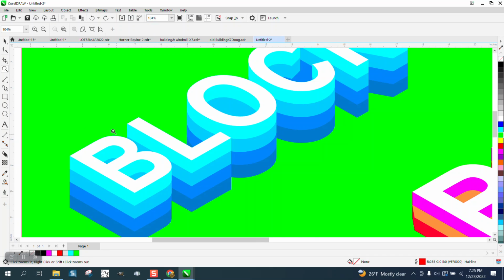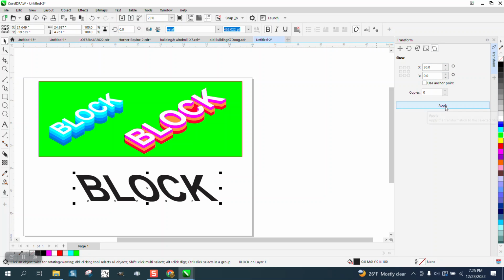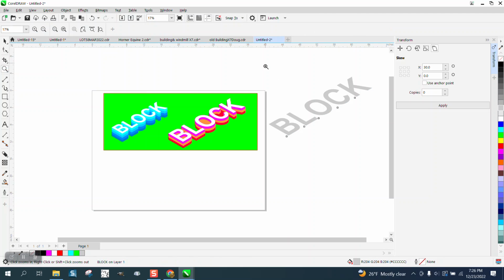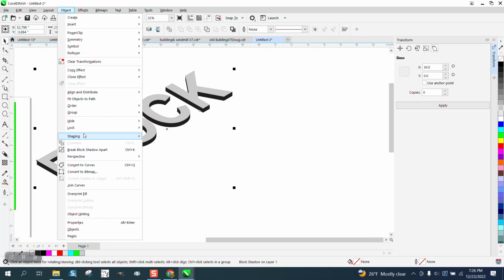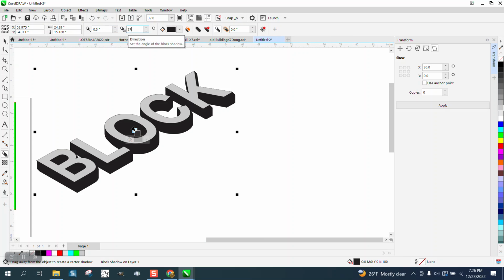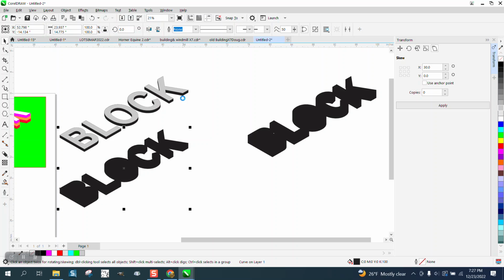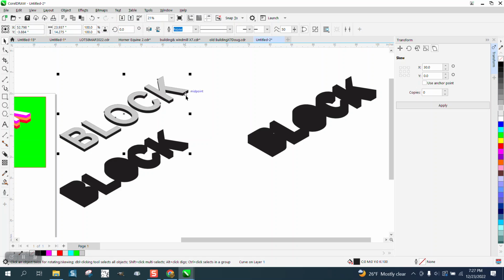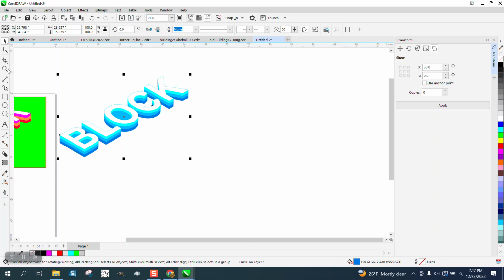Corel Draw Tips & Tricks Block Shadow more info Part 6 layers